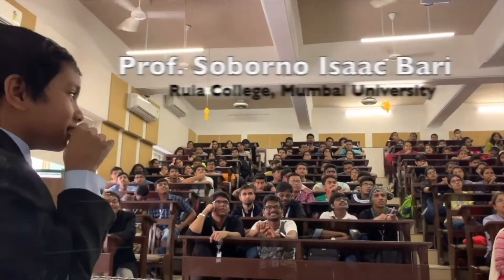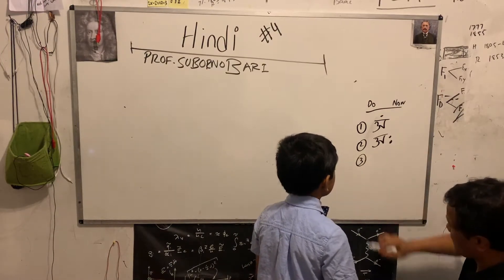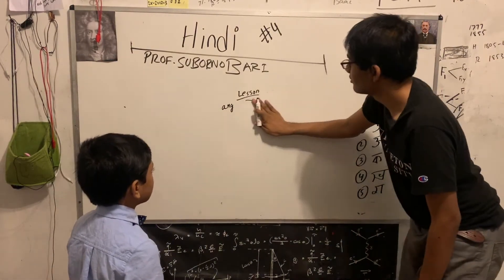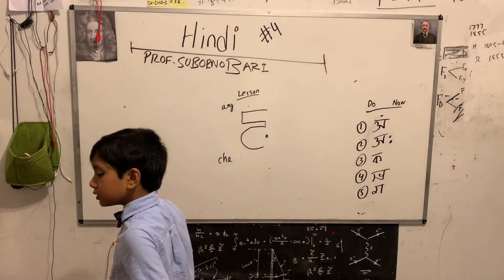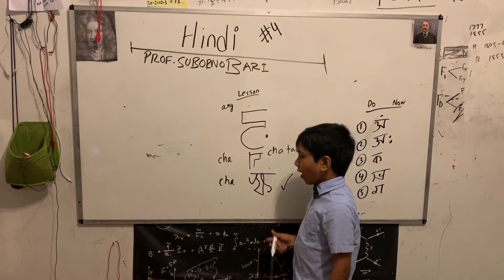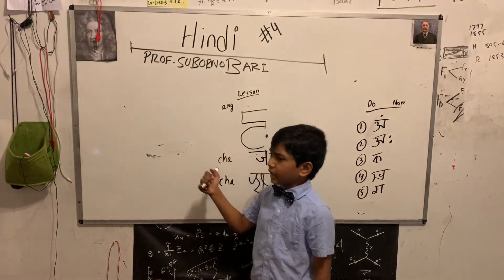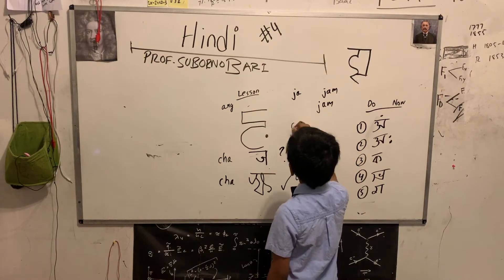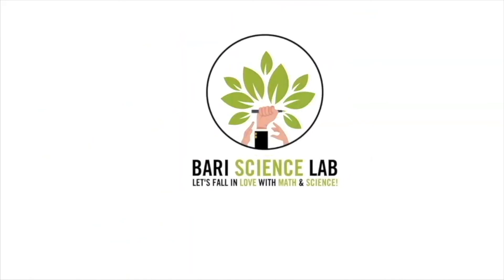#4 | Hindi | Prof. Suborno Isaac Bari